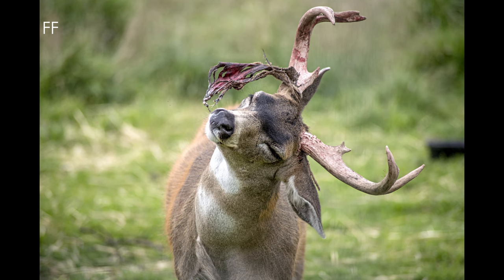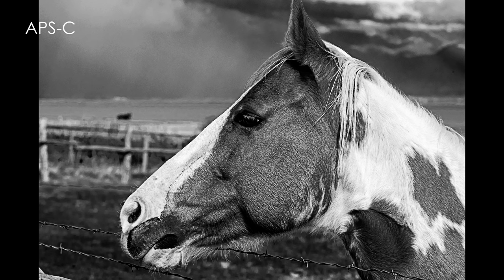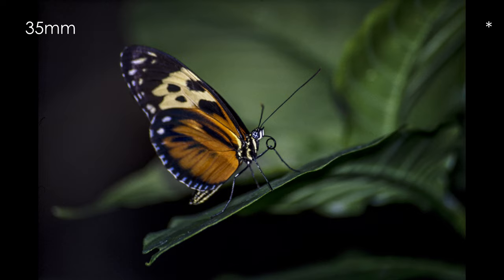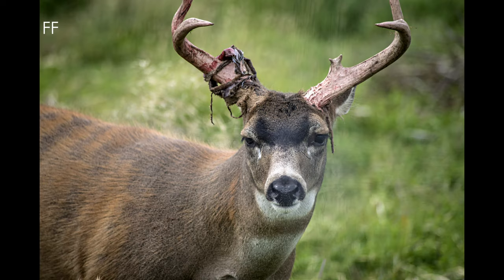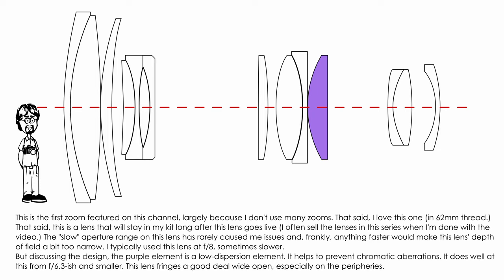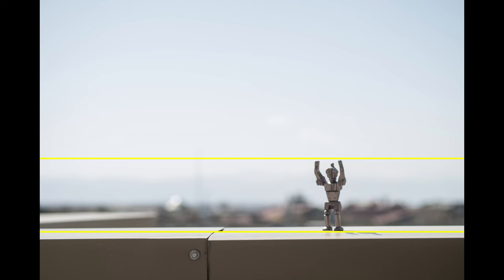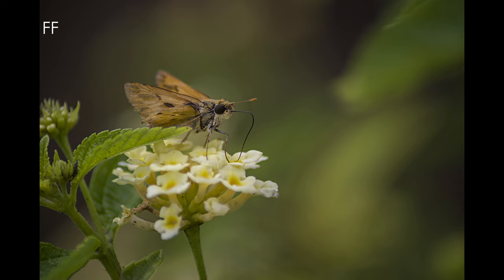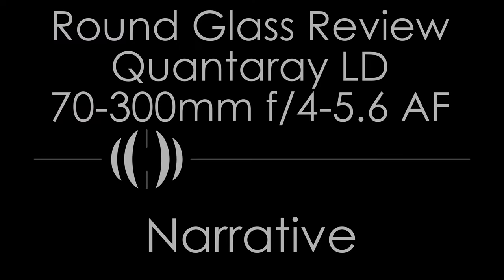Quantaray LD 70-300mm f/4-5.6 AF Macro 1:2 Review, Photos, Video, and Specs | Round Glass Review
The best compliment I can give this lens requires a bit of behind-the-scenes knowledge: Most of the lenses in this series go up for sale shortly after I finish the videos. I don’t need a box full of lenses that I won’t use again as I focus on other lenses. Understanding that, this lens will remain in my kit for a long time. I like this lens a lot. It’s my go-to Pentax telephoto zoom. The light weight and relatively compact size make this an easy lens to carry in a camera case.

Quantaray did a great job in sourcing this lens. It performs well in many settings and, for those of you looking to get into portraits on a budget, it really shines as a portrait lens. This lens handles subjects, especially people, in a flattering manner.

Some reviewers have bemoaned this lens’ “slow” maximum aperture range, compared to f/2.8 lenses. But that sort of misses the point on this lens. The “slow” f/4 aperture, which is a staggering one stop slower than an f/2.8 lens, also drastically reduces the lens’ weight and size. As a general statement with exceptions, you’ll likely use this lens or an f/2.8 lens at around f/8. So what does the added stop of speed buy you except an emptier bank account and more carry weight?

This lens handles very well and takes stunningly sharp images in its ideal focus range. Wider than that range, it still performs very well and would be worth recommending.

The Quantaray 70-300mm f/4-5.6 LD is a film-era, nearly-vintage-now optic that, with some use care, holds up well on both full frame and APS-C digital sensors. As an affordable, light lens for wildlife and portraits, it’s awesome.

Like a mechanic who specializes in 1980s German diesel engines, this lens is a specialist. Sure it can do things outside it’s best range, much like that mechanic could likely fix a somewhat newer Dodge Ram with a Cummins, but that’s not really where they shine.

David Hancock's Amazon Author Page with Links to Select Camera Manual eBooks:

Video Index:
0:00 - Intro
0:11 - Quantaray LD 70-300mm f/4-5.6 Biography
3:23 - Quantaray LD 70-300mm f/4-5.6 Specifications
4:37 - Quantaray LD 70-300mm f/4-5.6 Tips & Tricks
7:50 - Quantaray LD 70-300mm f/4-5.6 Lens Diagram & Ray Trace
9:34 - Quantaray LD 70-300mm f/4-5.6 Video Use
11:56 - Quantaray LD 70-300mm f/4-5.6 Strengths & Weaknesses
14:49 - Quantaray LD 70-300mm f/4-5.6 Narrative